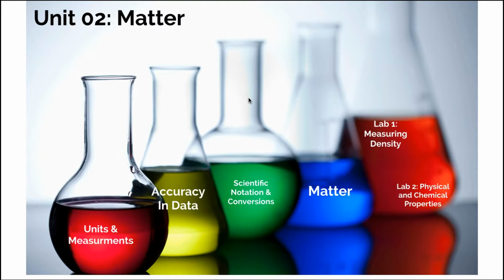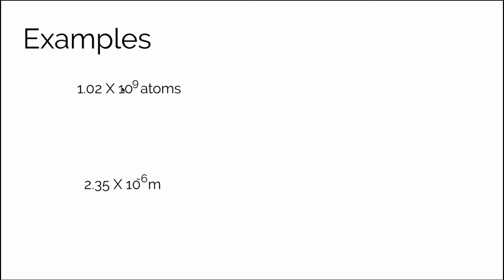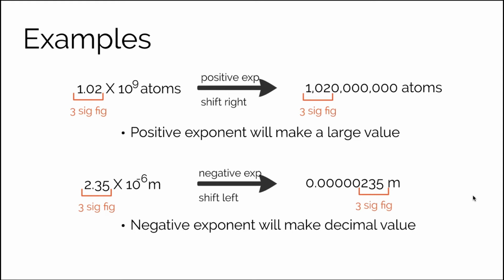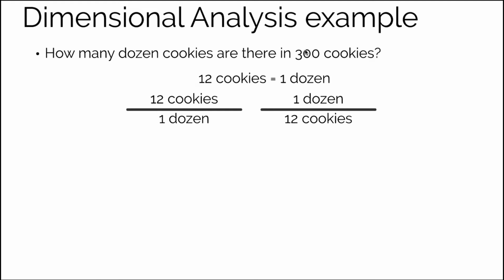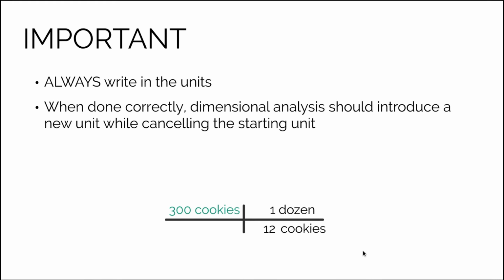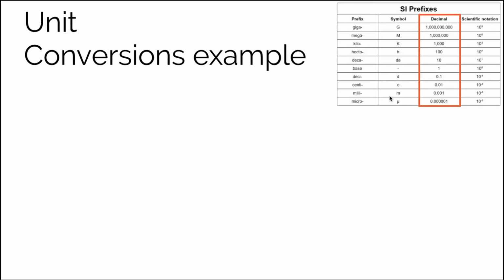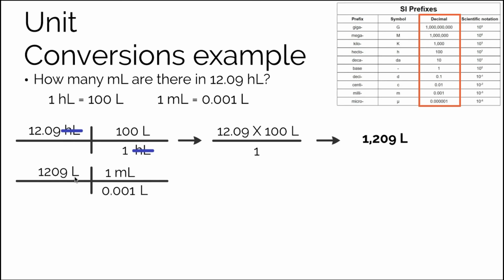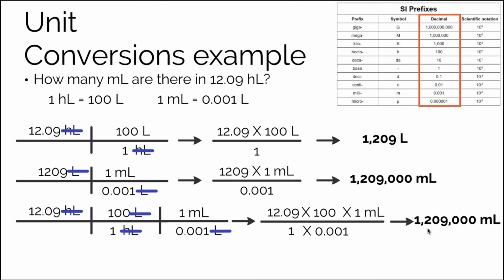Unit 02.4- Scientific Notation & Unit Conversions